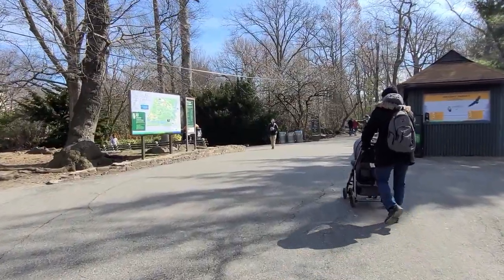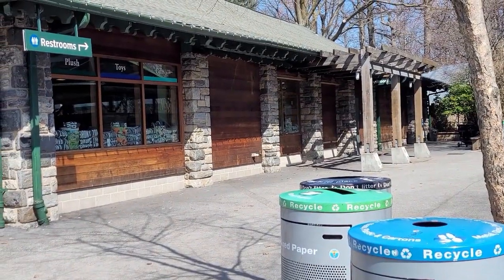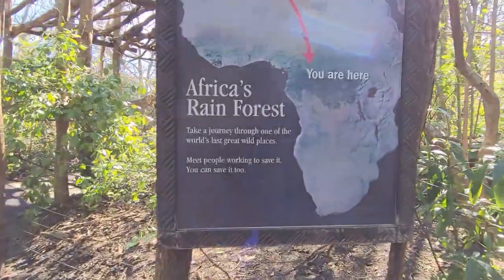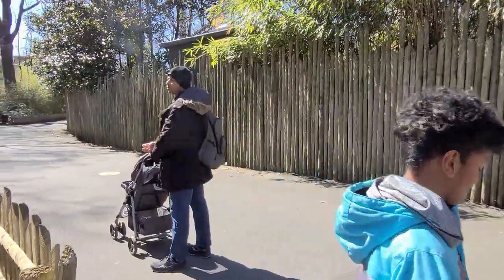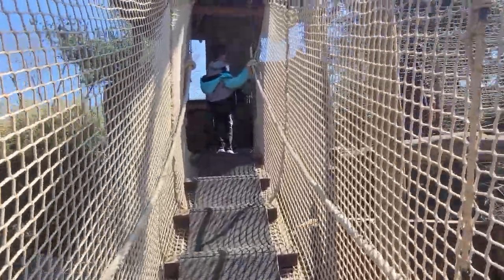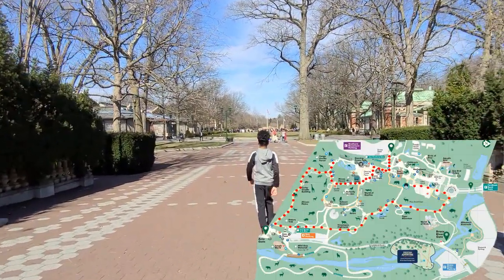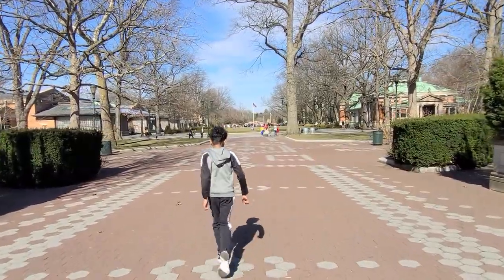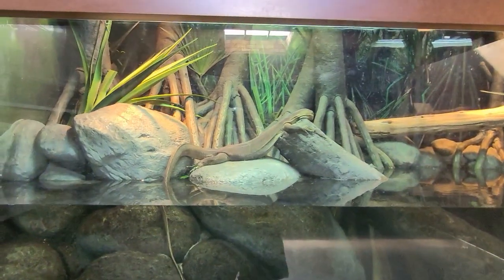Bronx Zoo Tour and Review | Nature Trek | Congo Gorilla Forest | Bug Carousel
Welcome Neighbours! We're visiting the Bronx Zoo today. We saw awesome animal exibits, such as: rhinos, tigers, and Gorillas. The kids really enjoyed their time on the Bug Carousel and running through the Nature Trek. For a break, we ate at the central Cafe to chow down on pizza, hotdogs, and fries. This was a warm, sunny, spring day and any animals were out. Pro tip: check the attraction schedule online to know which animals will be on display for your planned visit. Let us know about your favourite part of the Bronx Zoo in the comments.

Video Content:
0:00 - Intro
0:22 - Map
1:29 - Crane Plaza
2:13 - Bug Carousel
3:09 - Gorilla Forest
4:58 - Giraffes
5:45 - Nature Trek
7:13 - Lions/Tigers
8:28 - Seals
9:17 - Rhinos
10:08 - Komodo Dragon
10:51 - Cafe
11:06 - Outro